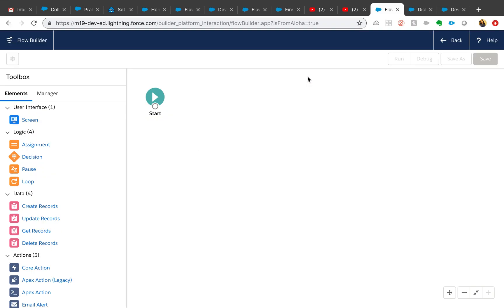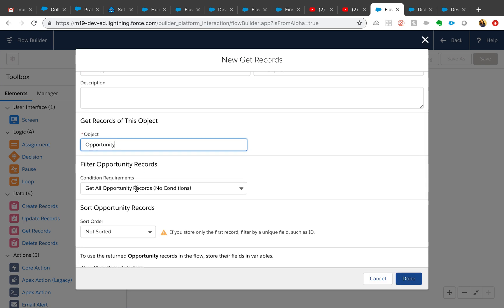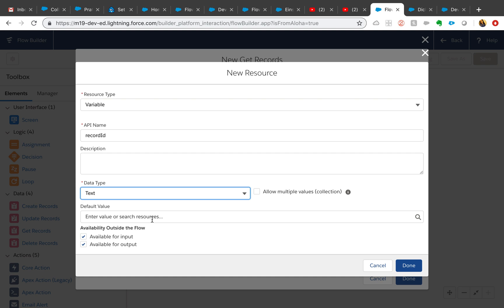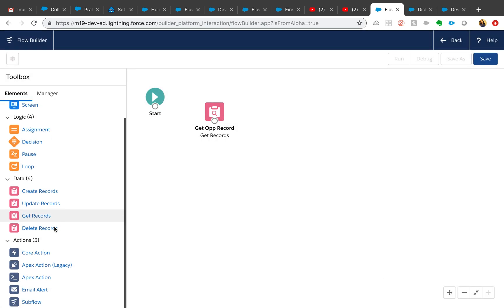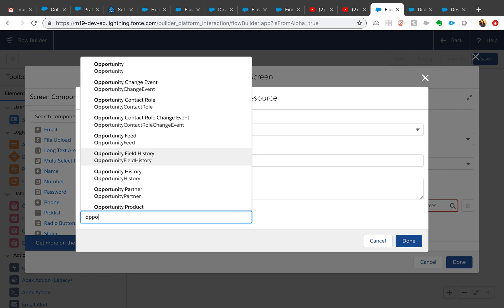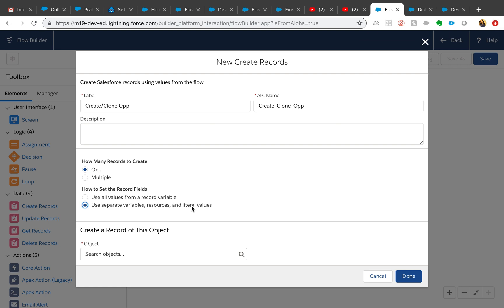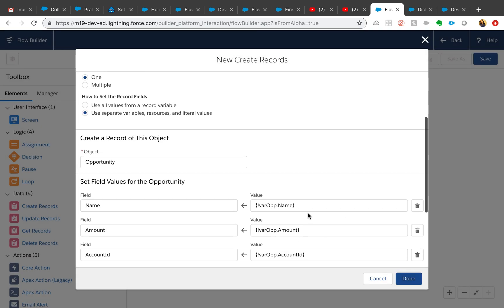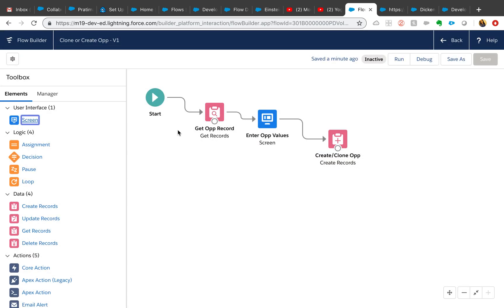New Flow Designer - First look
I tried out the new flow designer which doesn't need flash and looks a lot cleaner than the old /Cloud Flow Designer. So far I love it and I wanted to share an example on how to clone record to use it as a  lightning Quick action using the new flow builder which is cominng soon in Spring 19.